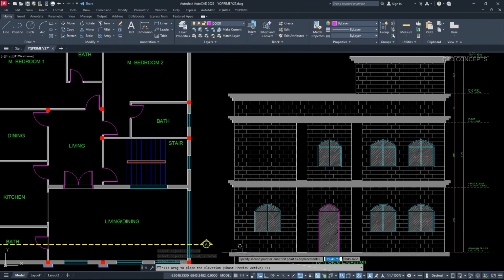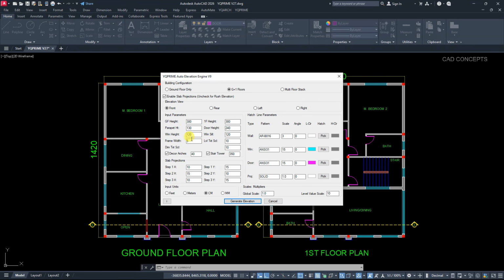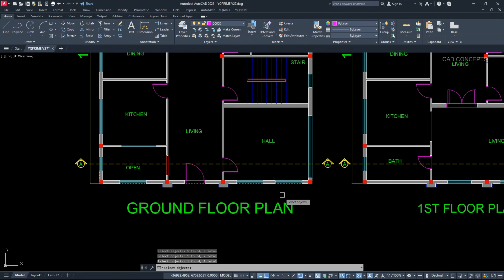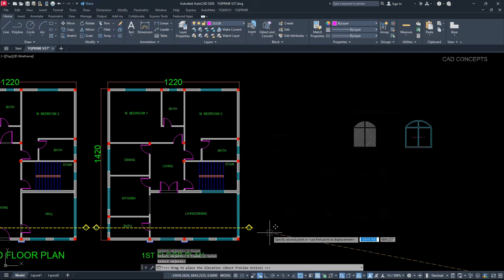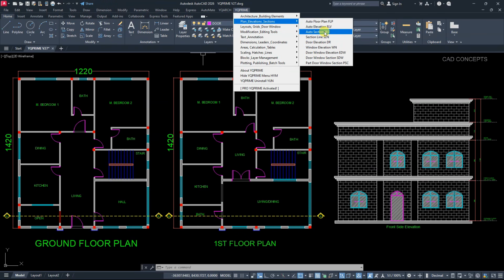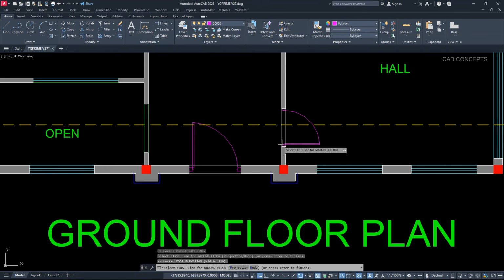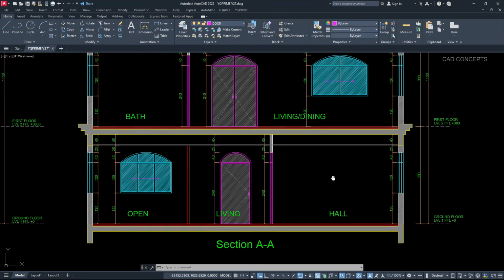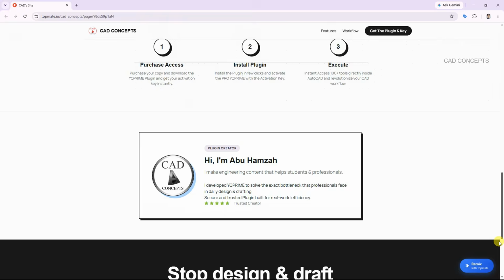Elevation Section in 1 Click AutoCAD Automation 20X Faster YQPRIME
This video explains how to make an elevation section in 1 click using YQPRIME Plugin in AutoCAD

Automation commands that instantly generate plan, sections, elevations, with just a clicks. If you want to maximize your efficiency and eliminate tedious manual line work, this is the exact workflow you need.